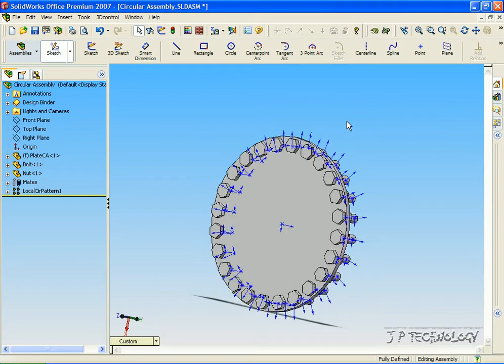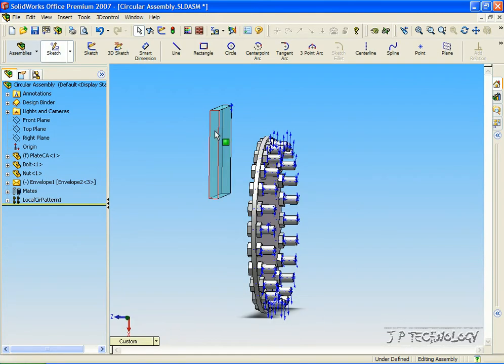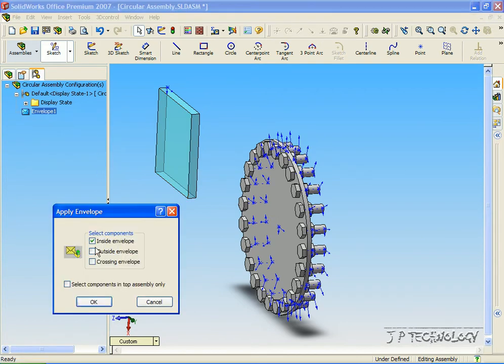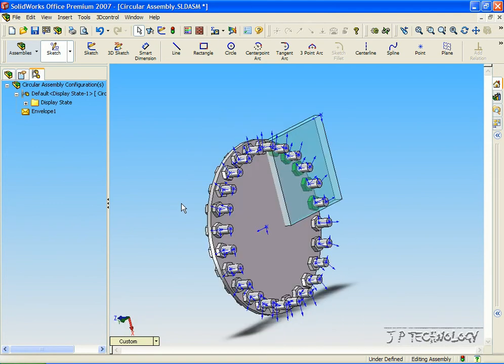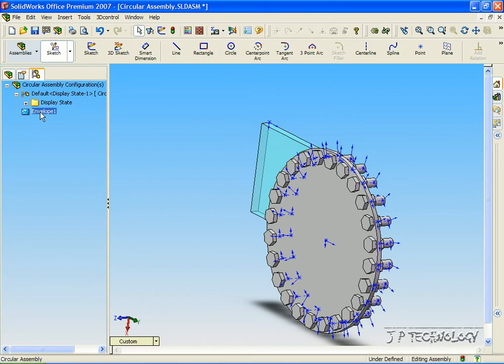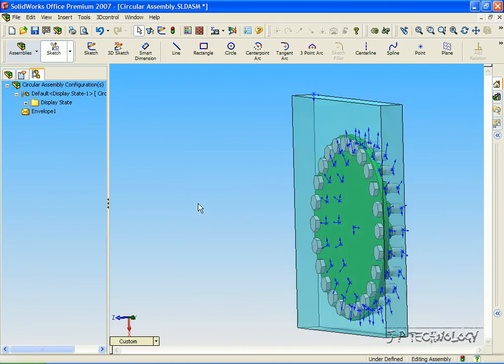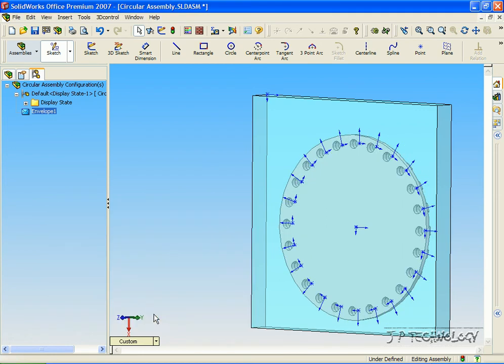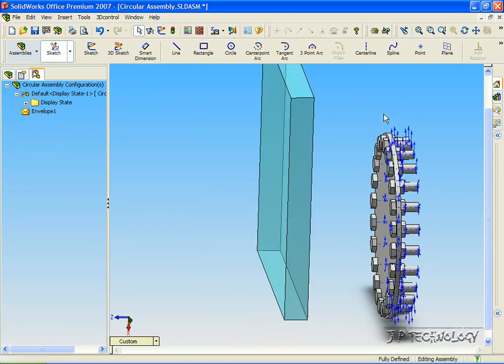SOLIDWORK full tutorial for beginner - 73 Envelope JP3